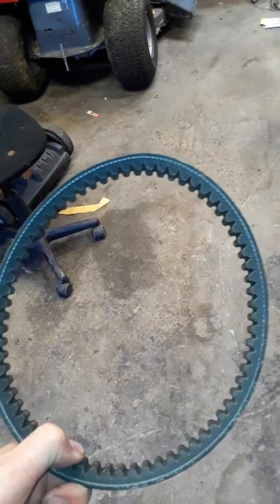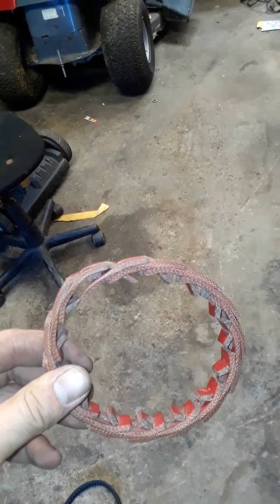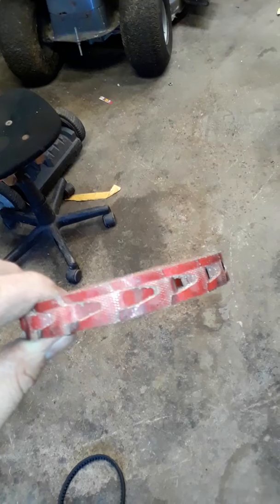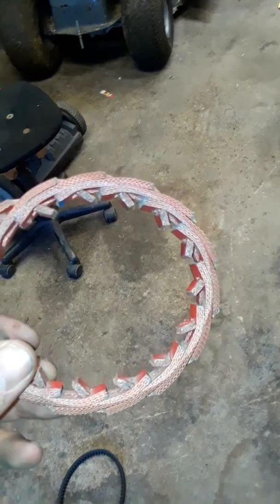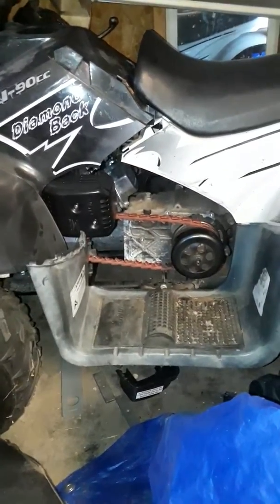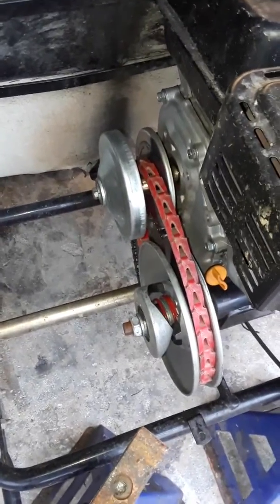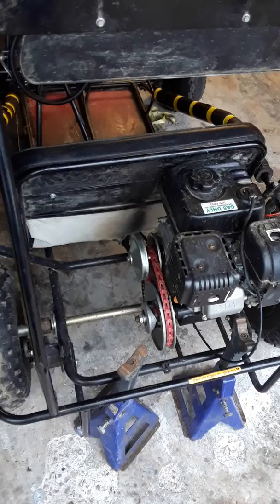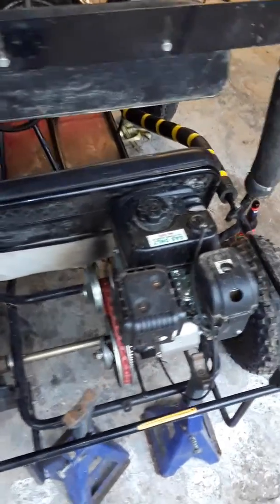Advanced go kart belt(2)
Fiberglass resin fanallic material for a belt